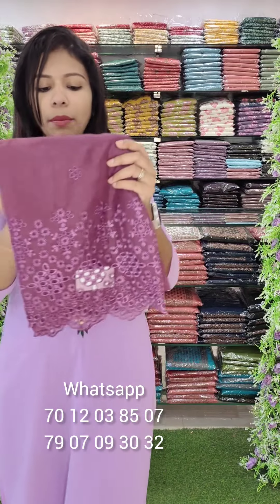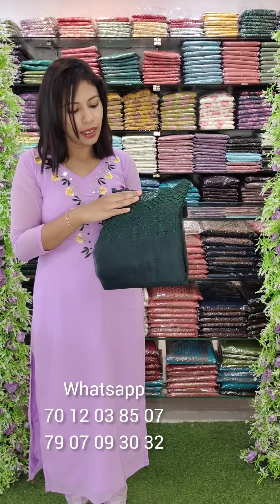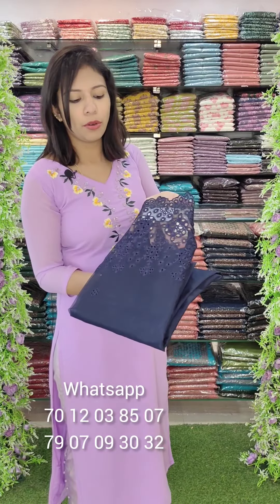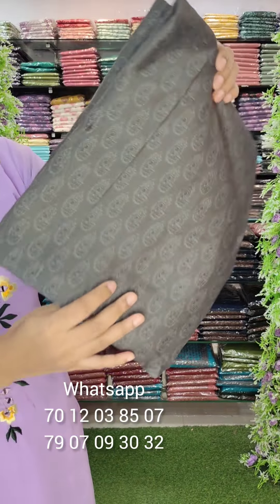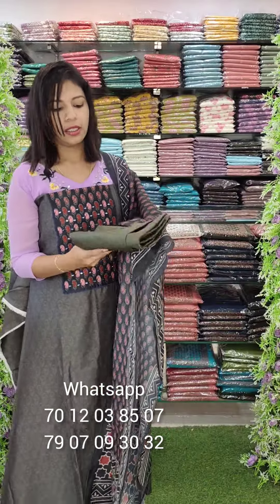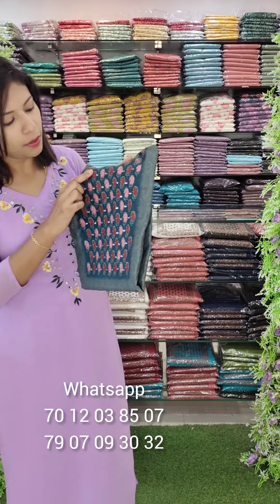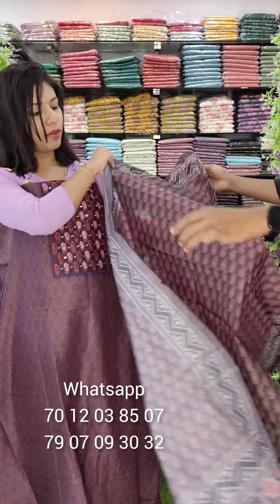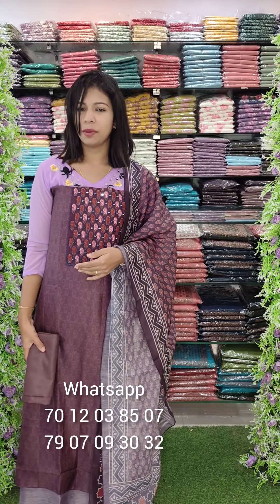MODAL SILK & ORGANZA SALWAR MATERIALS